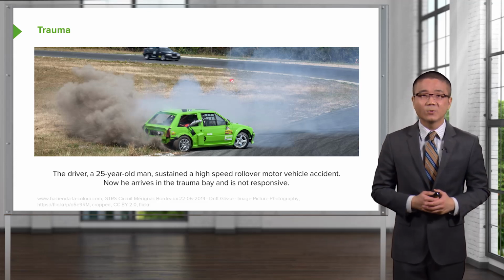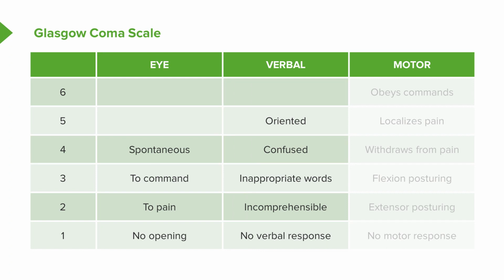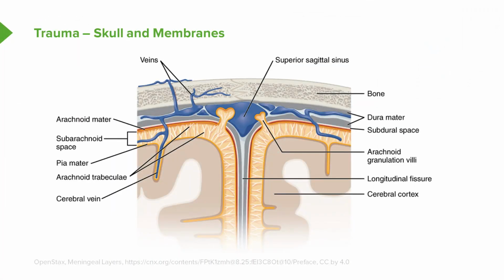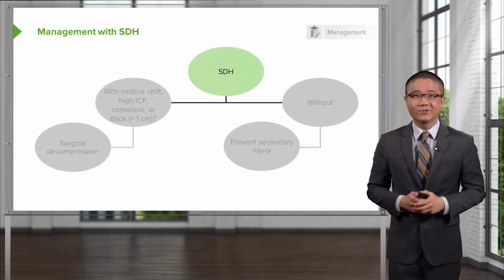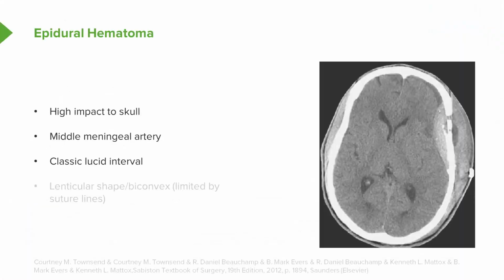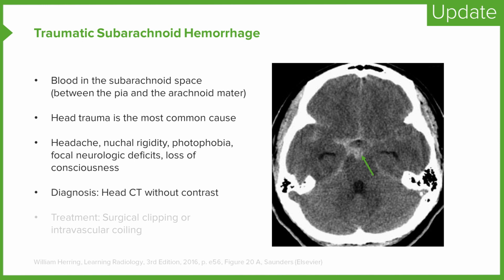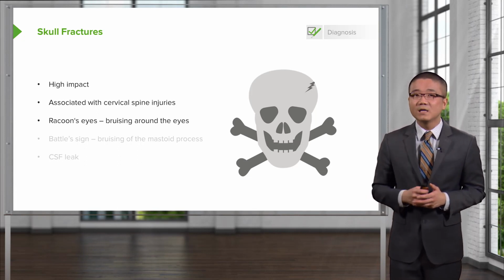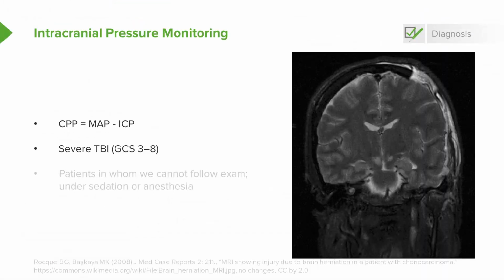Lesión cerebral traumática | Trauma por shock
Típs Trauma | Datos puntuales
Soy el Dr. Bryan Ccoillar(Médico Cirujano - Master en Ecografía básica y avanzada)
Te invito a compartir estos videos que son esenciales para tu formación médica
Aprende día a día algo nuevo y lucha por tus sueños de lograr la especialidad
Eres el(la) mejor, confía en ti y tus habilidades
Agradece un día más de vida y lo que Dios te pone al frente
Sé un mejor médico y cuida a tu paciente.
SÍGUEME PARA MÁS CONTENIDO MÉDICOS!!!